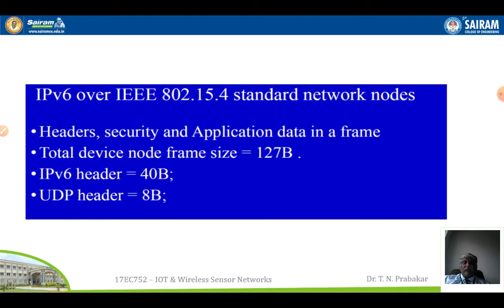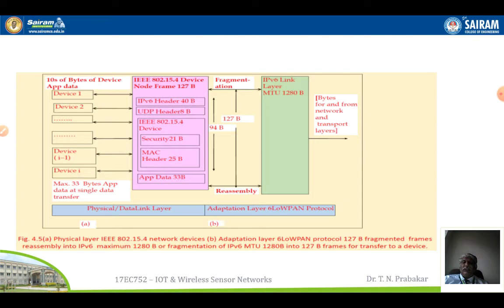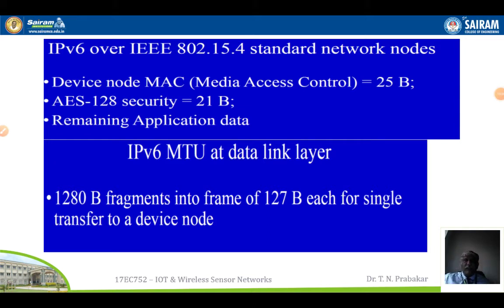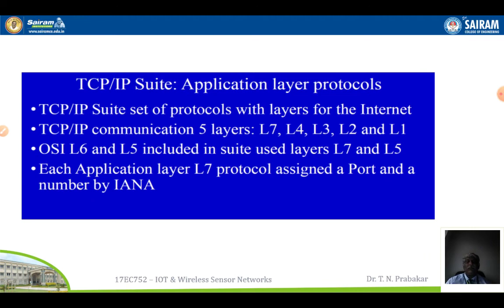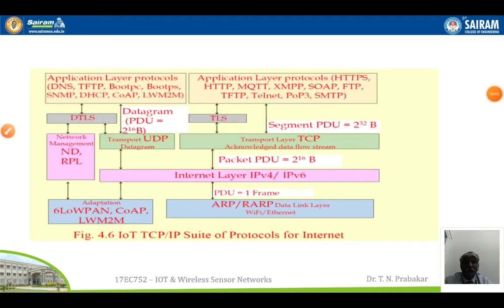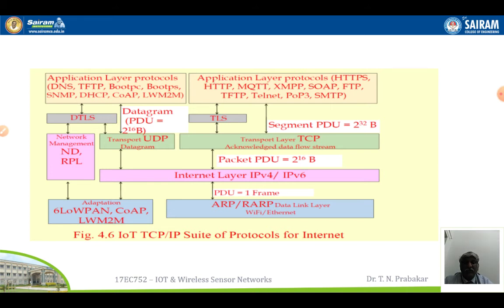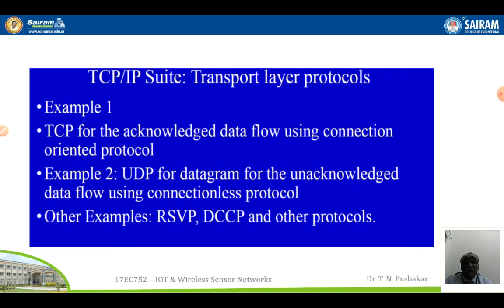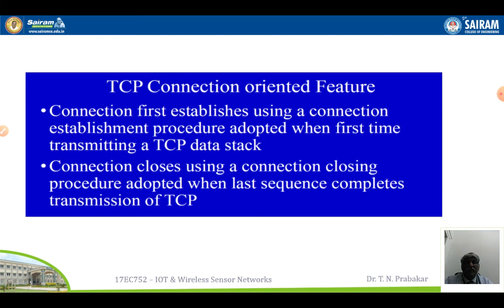Lecture Video 17EC752 Module2 06TCPIPsuite